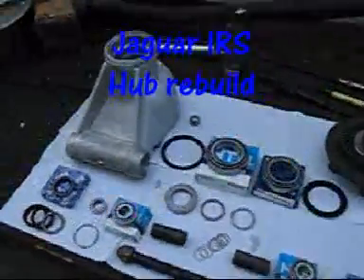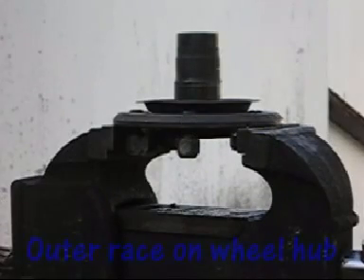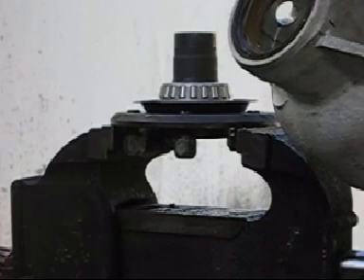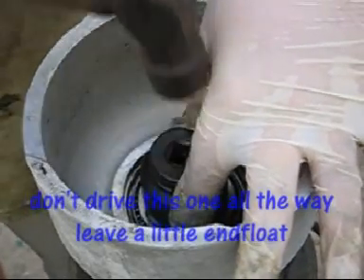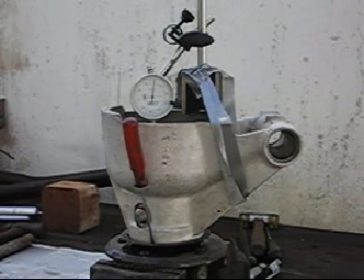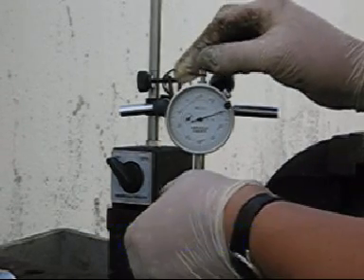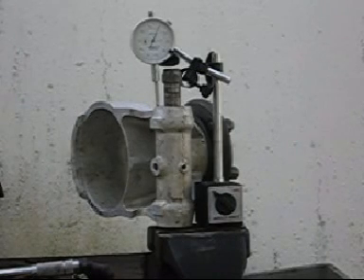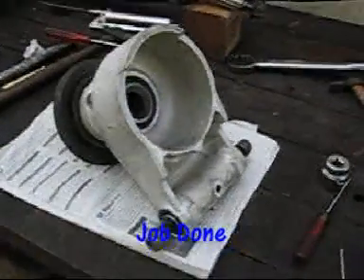Jaguar IRS hub rebuild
For ultra-nerdy car types here's my record of rebuilding a rear hub on an e-type Jaguar. . There's 2 jobs that require care; the wheel bearing end float and the fulcrum shaft pre-load.